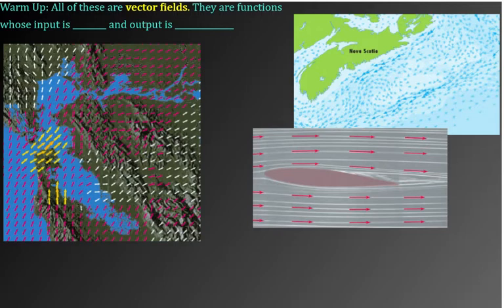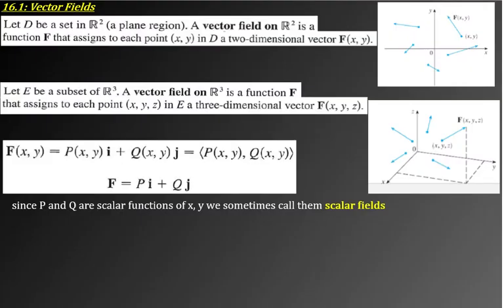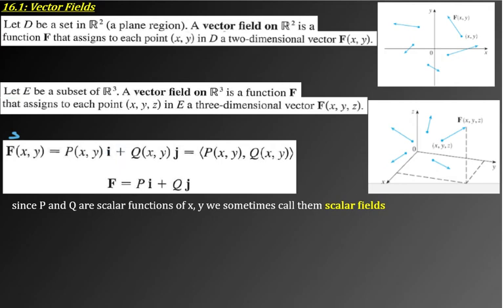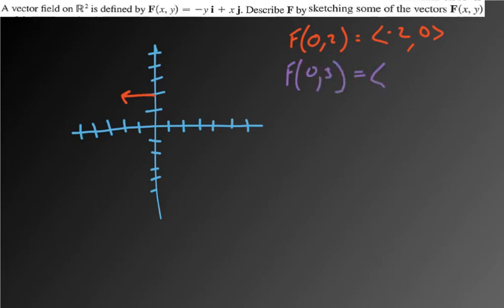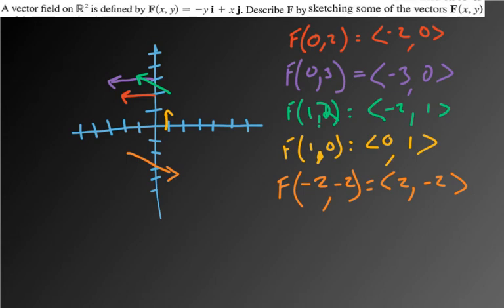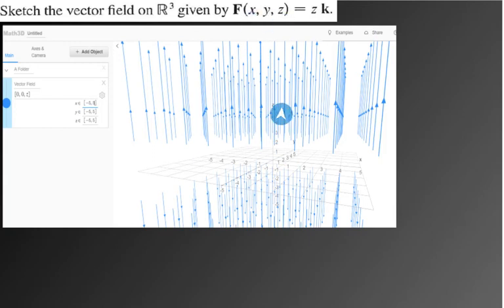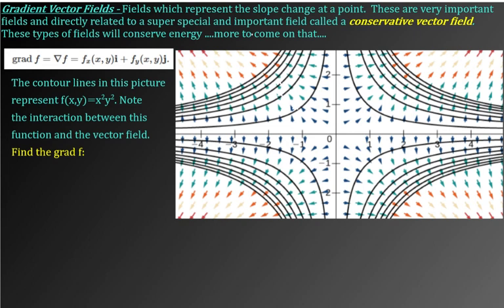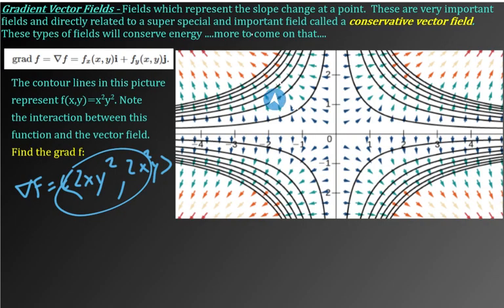Ch 16.1 - Calculus 3 - Vector Fields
This video marks the start of our final unit for Calculus III, Vector Calculus. This area of math is widely used in all the applied sciences. This video specifically introduces the super important concept of what a vector field is.